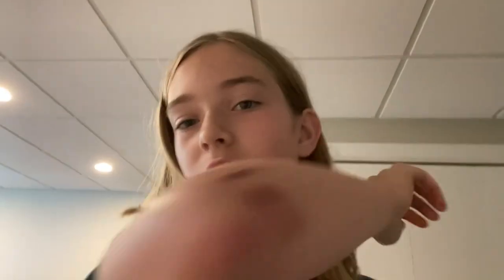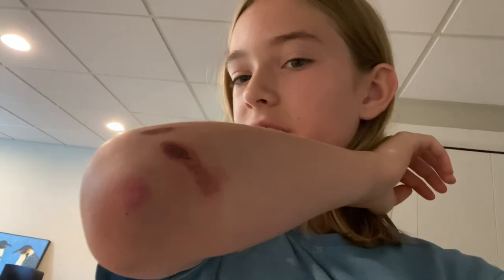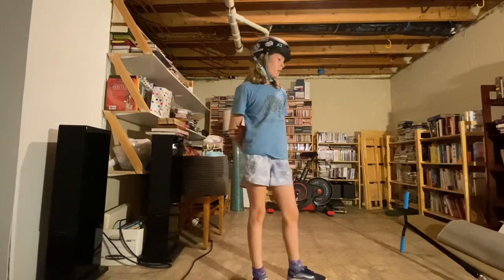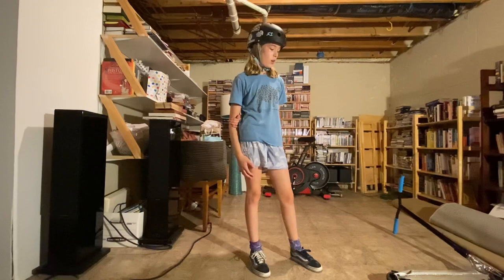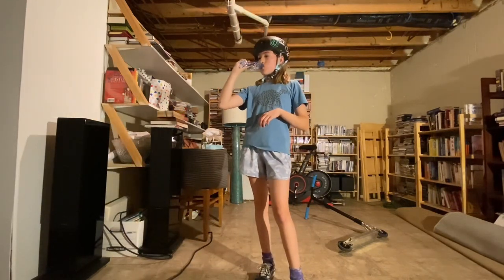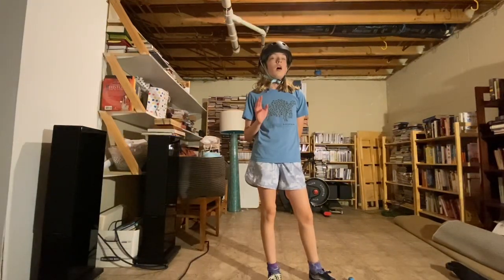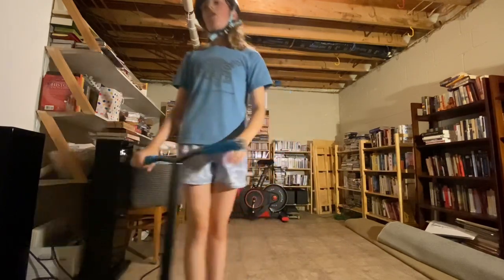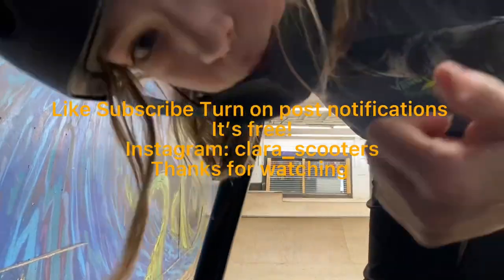Basement scootering! |Vlog #12